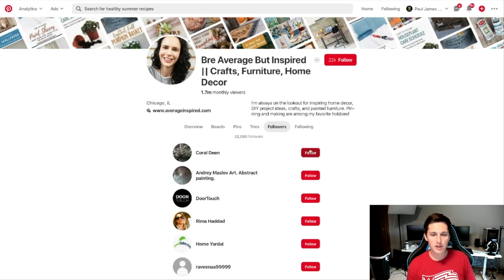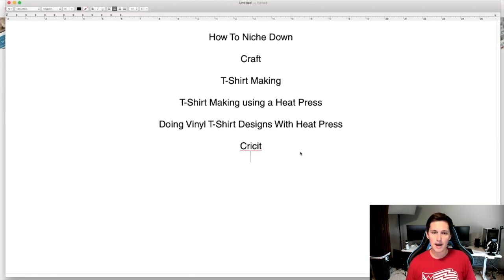How To Make Money on Pinterest in 2020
ABOUT THIS VIDEO:

One of my most popular uploads was how to make $13,000 per month on pinterest. I decided to do a new video on a rinse and repeat method you can use to make 1000 dollars on pinterest. Even every day if you build it big enough!